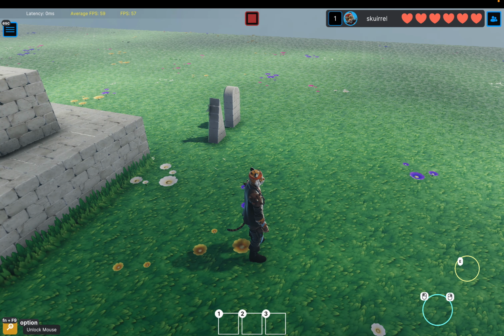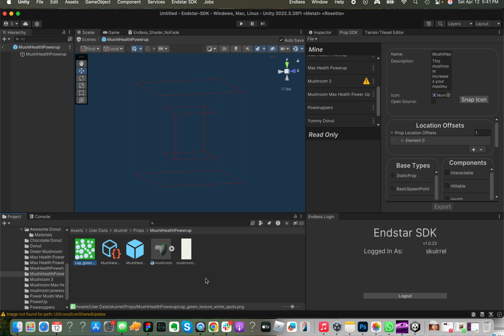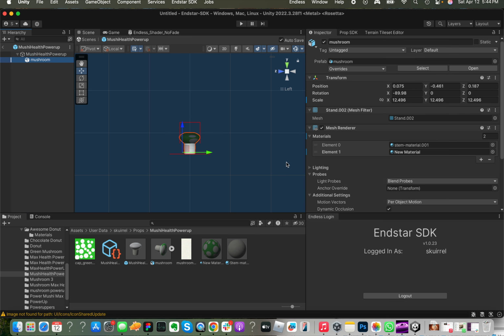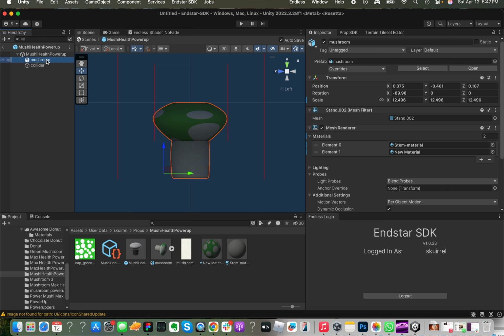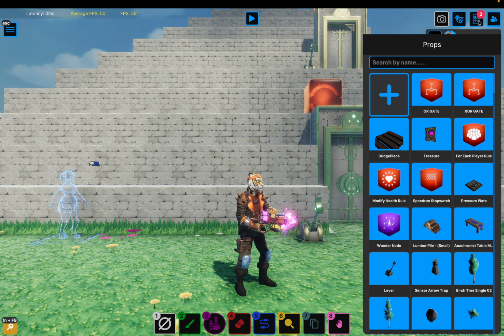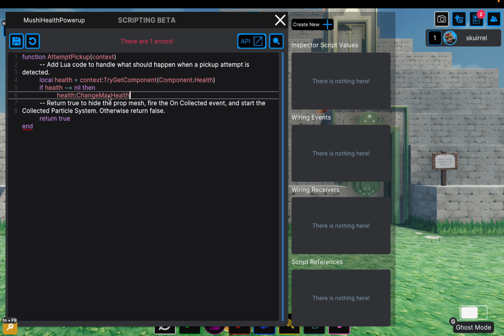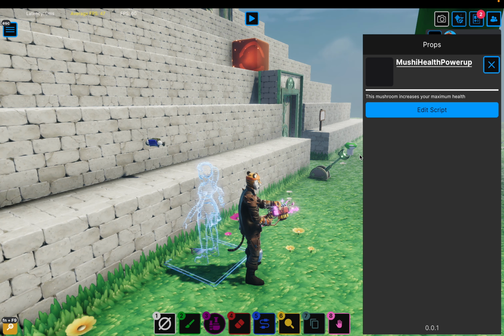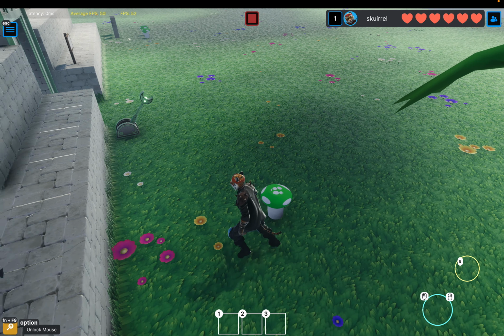Creating a powerup on Unity-based Endstar game creation platform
This video shows you how to use Endstar Game Maker Platform to build a powerup that you and your fellow game makers can use for building games. All you need is a 3D model (create in Blender, its free!), Endstar Unity SDK and Unity (free as well), and the Endstar App.

To follow the tutorial, get an Endless Studios account, install Endstar in the website listed above, and install Enstar Unity SDK - instructions